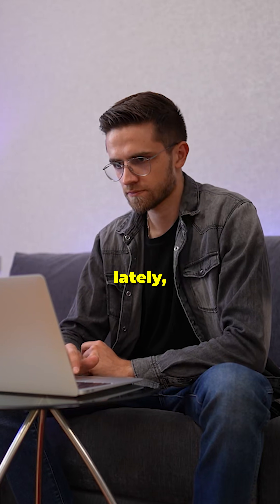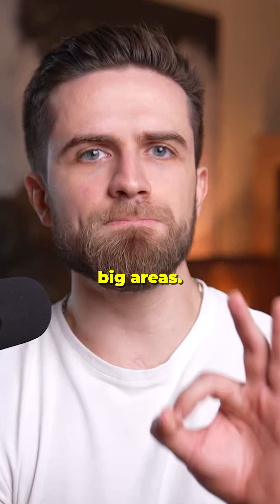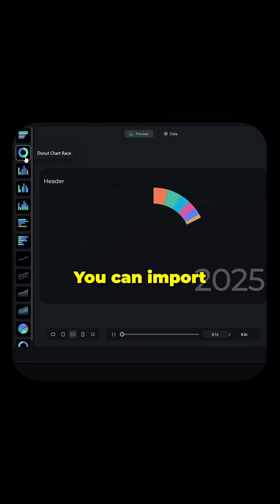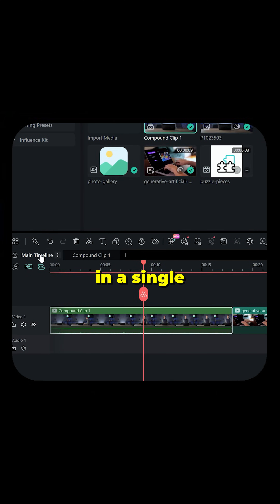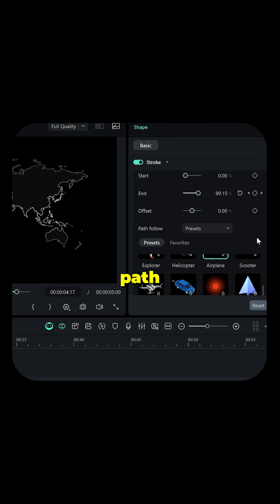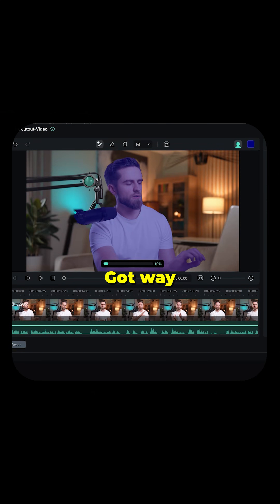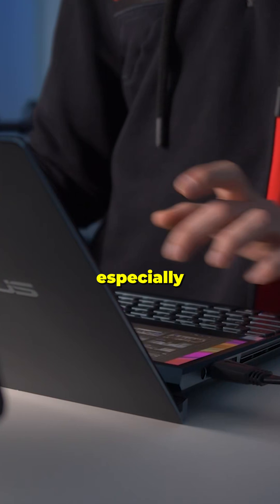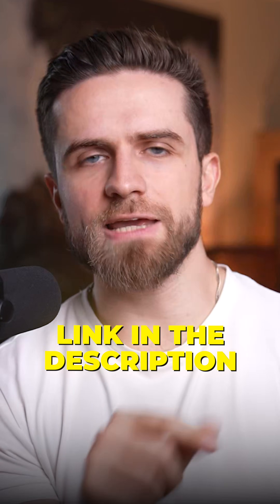This New AI Feature Just Changed Editing Forever!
Is "shorter" really better? When it comes to editing workflows, absolutely. I’ve been testing the new Filmora 15, and it’s genuinely surprising how much time it saves for creators at any level.

In this video, I break down the 3 massive upgrades in Filmora 15 that cut out the annoying steps and fix real editing headaches.

🔥 Key Features Covered:
1. Instant Motion Graphics: Turn data into Animated Charts in one click—no After Effects or plugins required.
2. AI Extend: Need 5 more seconds of footage? Just use the AI to extend video or audio clips instantly without reshoots.
3. Dual-Timeline Editing: Manage multiple clips in tabs so your timeline never looks like a chaotic pile of layers again.
4. Smart Cutout & Pen Tool: Improved edge detection and custom motion paths for stickers/logos.

Whether you are making YouTube videos, TikToks, or client work, the intuitive interface and AI tools in Version 15 let you spend less time hunting through menus and more time creating.